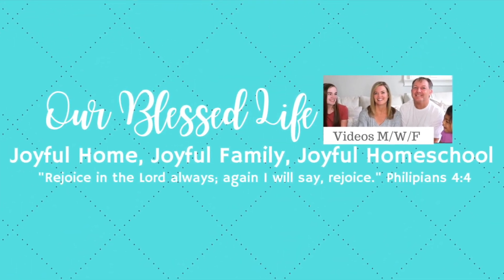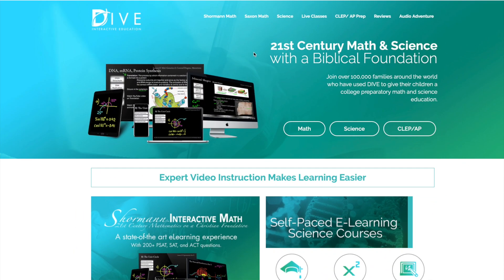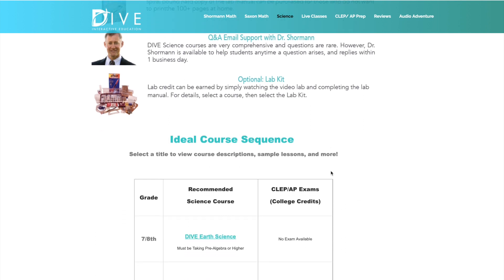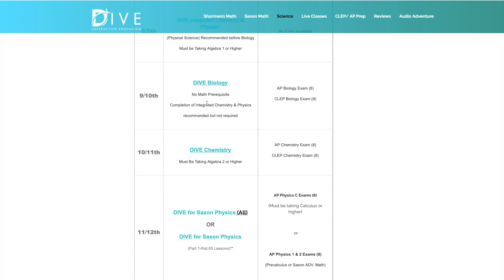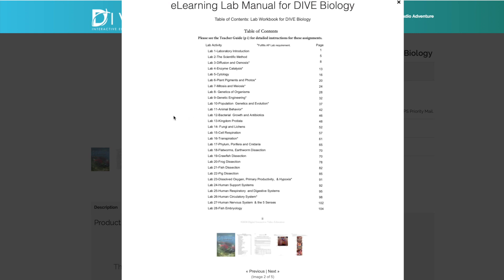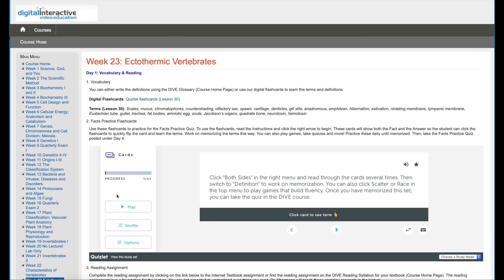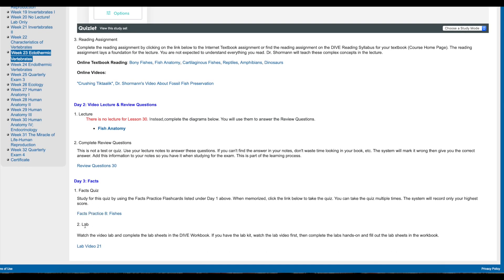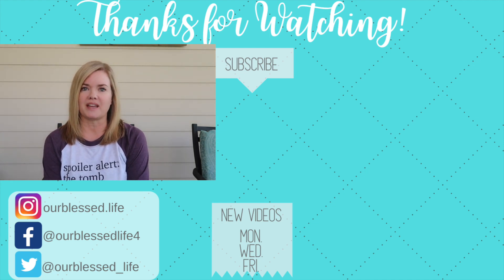Homeschool Curriculum for High School Science | Shormann DIVE Biology Review | Our Blessed Life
In today's video we are talking about homeschool curriculum for high school science and reviewing Shormann DIVE biology.

Bona Hardwood Floor Mop
Dyson Cordless Vacuum
O Cedar Spin Mop

We love Mail:
100 Old Cherokee Rd.